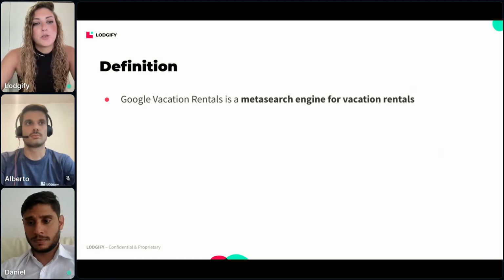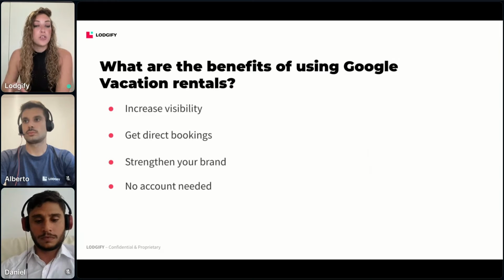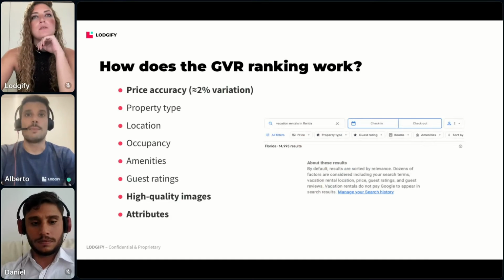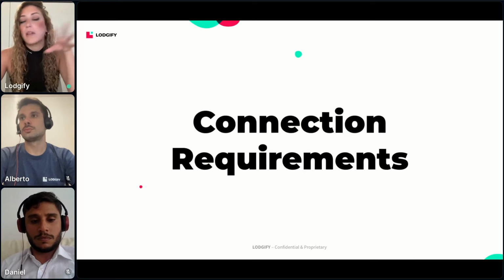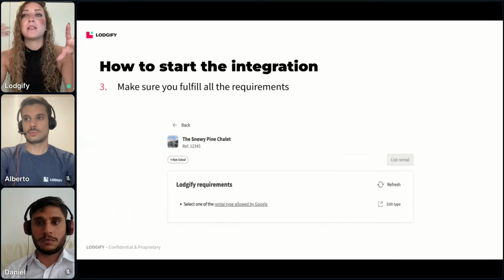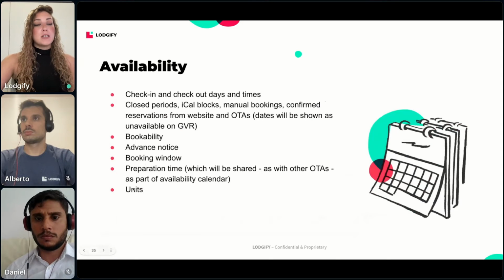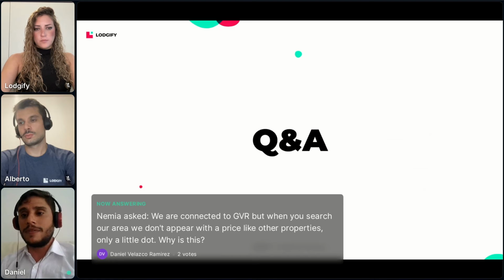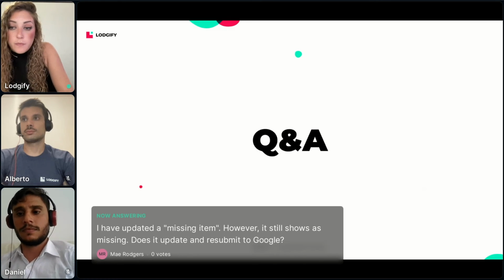Google Vacation Rentals and Lodgify: Unlock the Power of Seamless Integration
Are you ready to elevate your vacation rental business to new heights? 🚀 Join us for an exclusive webinar where we unravel the magic behind the integration of Lodgify with Google Vacation Rentals.

Our experts will guide you through every step of the process, ensuring you harness the full potential of this dynamic partnership. 🤝
Date: October 4th, 2023
Time: 7 pm CET / 1 pm EST / 10 am PST
Duration: Approximately 1 Hour

👩‍🏫 🧑‍🏫 Meet Your Experts:

Adriana Testa
Training Product Specialist at Lodgify

With a wealth of experience in vacation rental technology, Adriana is the go-to expert for understanding the ins and outs of Lodgify's integration with Google Vacation Rentals. Her passion for simplifying complex processes will make this webinar a breeze for all attendees.

Daniel Velazco
Support Senior Agent at Lodgify

As a seasoned troubleshooter, Daniel knows the integration process like the back of his hand. He's here to ensure that all your questions are answered and that you leave the webinar feeling confident in your ability to make the most of this powerful alliance.

Alberto Fernández
SEO & Content Manager at Lodgify

Alberto understands the importance of visibility in the vacation rental industry. He will discuss how this integration can boost your online presence and enhance your property's discoverability on Google Vacation Rentals.

💡📽️ Webinar Highlights:
Integration Demystified: We'll walk you through the step-by-step process of integrating Lodgify with Google Vacation Rentals.
Different Statuses Explained: Understand the various statuses you may encounter during integration and how to handle them effectively.
Q&A Session: Get your burning questions answered by our panel of experts.
Best Practices: Discover tips and tricks to maximize the benefits of this integration.
Don't miss out on this opportunity to transform your vacation rental business. Reserve your spot now, and get ready to embark on a journey to increased bookings, enhanced visibility, and seamless integration.